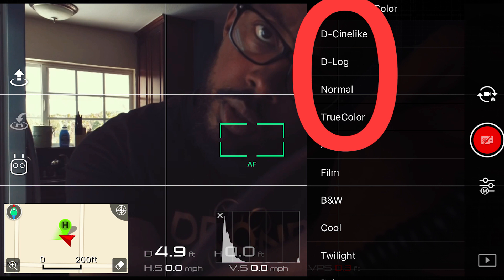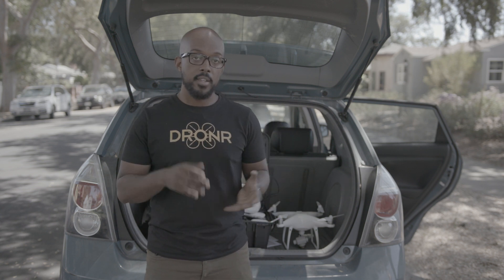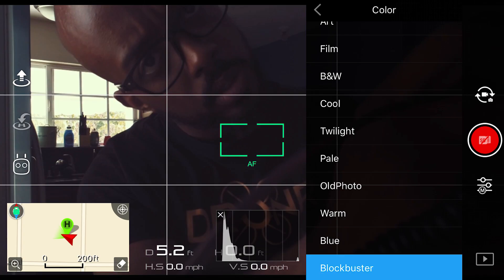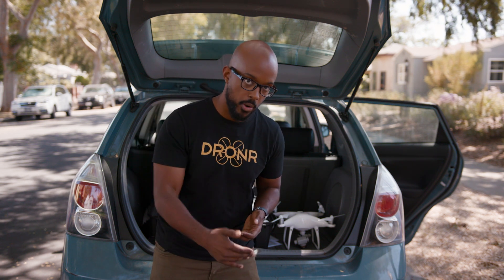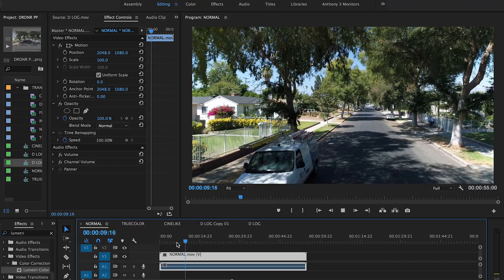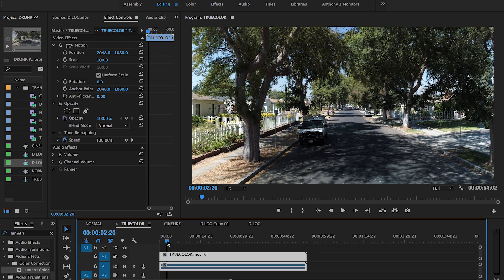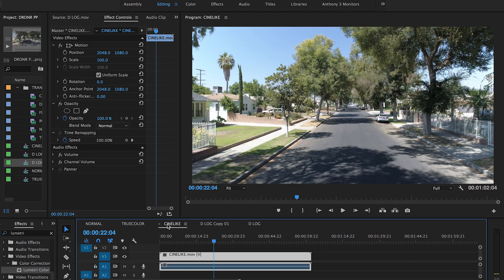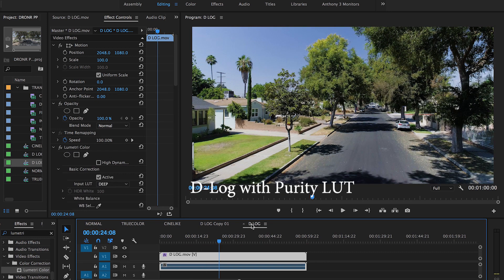DJI PHANTOM 4 PRO - PICTURE PROFILES - TUTORIAL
B. breaks down what you need to know about DJI picture profiles!